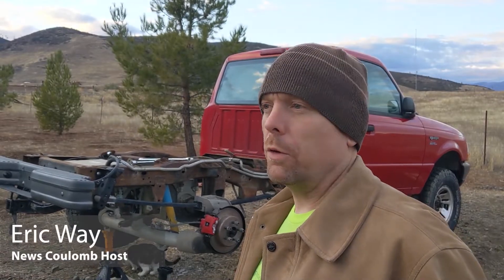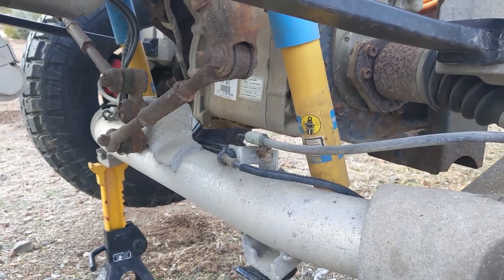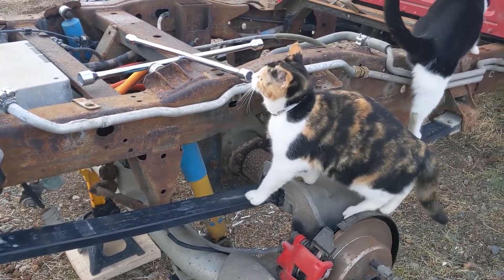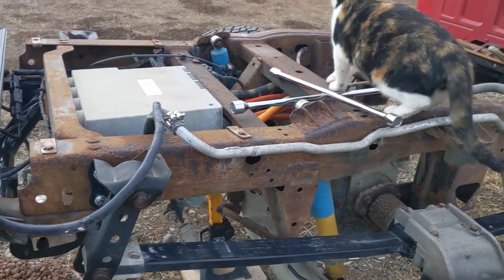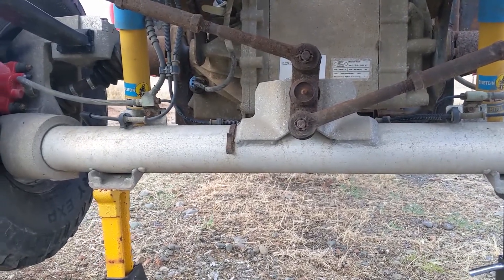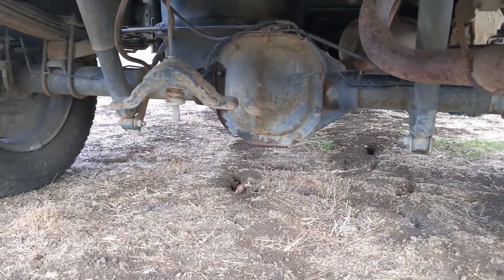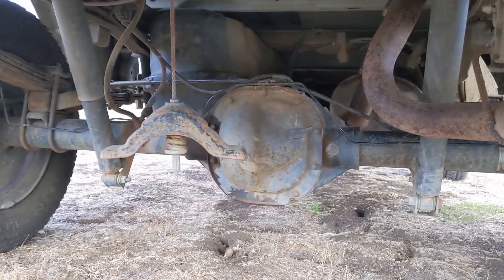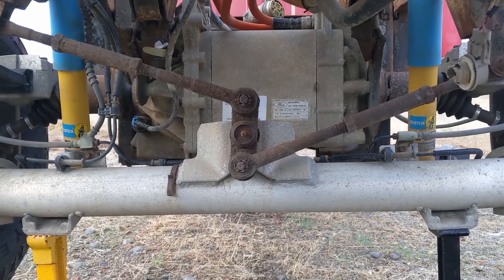Ford Ranger Electric: Introducing De Dion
I wanted to take a few minutes to talk about a unique suspension feature of the Ford Ranger Electric: Its De Dion rear axle. This "dead" axle enables the Ranger Electric to both be a rear wheel drive and preserve a large payload capacity.